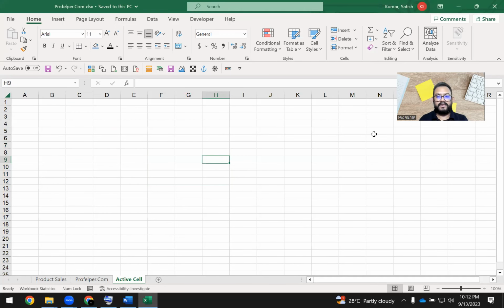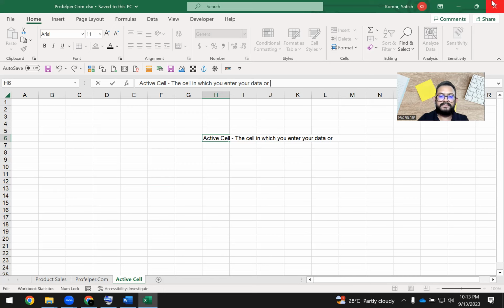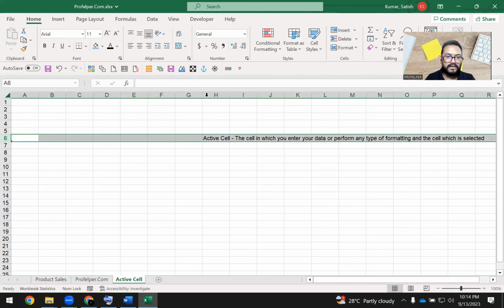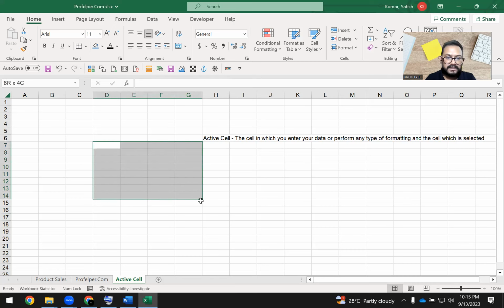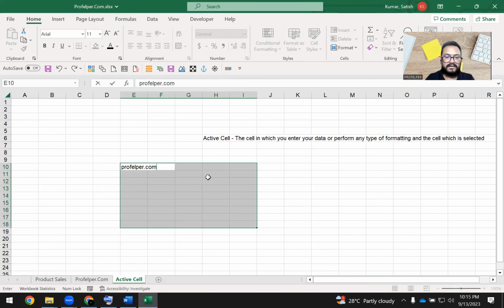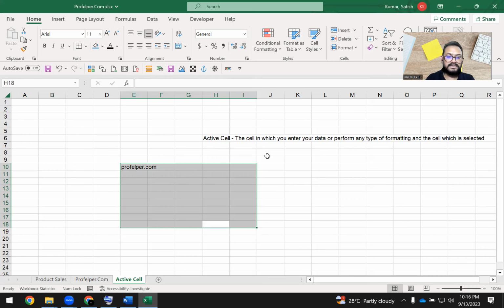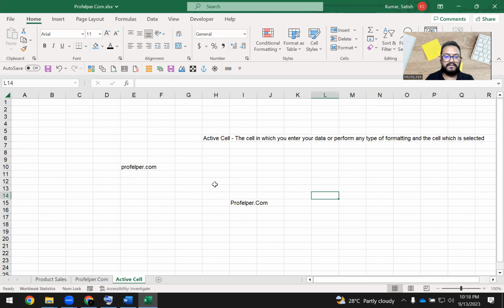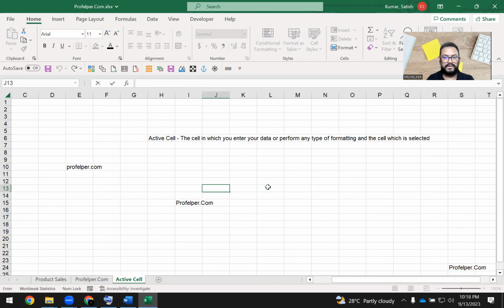Active Cell in Excel Profelper Basic Excel Training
📽️ [Title: "Excel Cell Mastery: Unlocking the Secrets of Working with Cells"]

Description:
Welcome to our Excel tutorial series! In this video, we're embarking on a journey to master the art of working with cells in Microsoft Excel. Whether you're a beginner, a data analyst, or a seasoned professional, understanding the ins and outs of cells is fundamental for efficient data manipulation and analysis.

🔢 Key Learning Points:
- **Introduction to Cells**: Get a solid grasp of what cells are and their role in Excel spreadsheets.

- **Selecting Cells**: Learn various methods for selecting single cells, ranges, and entire columns or rows with precision.

- **Data Entry and Formatting**: Discover how to input data, apply formatting, and align content within cells to create professional-looking spreadsheets.

- **Cell Styles**: Explore the power of cell styles to quickly format cells consistently and enhance the visual appeal of your data.

- **Data Validation**: Master data validation techniques to control and validate the type of data entered into cells.

- **Merging and Splitting Cells**: Understand when and how to merge or split cells to create custom layouts and headers.

- **Handling Formulas**: Explore the basics of formulas and functions, and see how they can be used to perform calculations and data analysis.

By the end of this tutorial, you'll be equipped with the knowledge and skills to work with cells in Excel effectively, whether you're managing simple data or performing complex calculations.